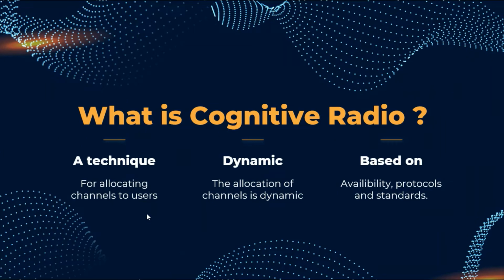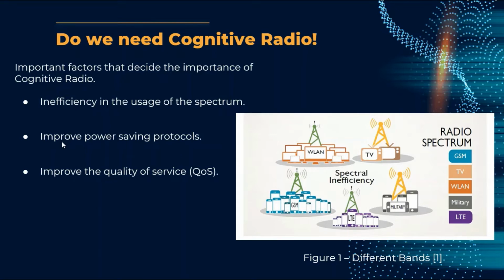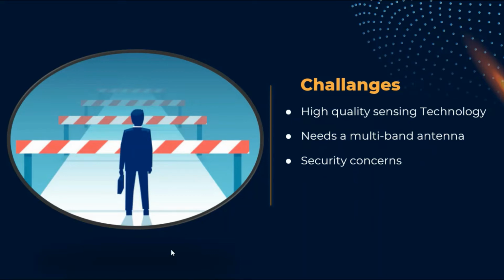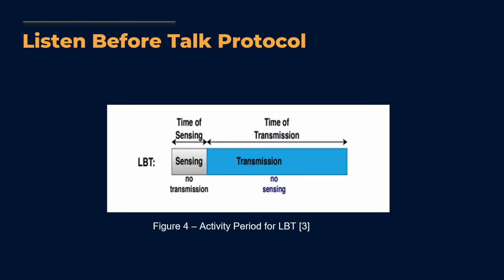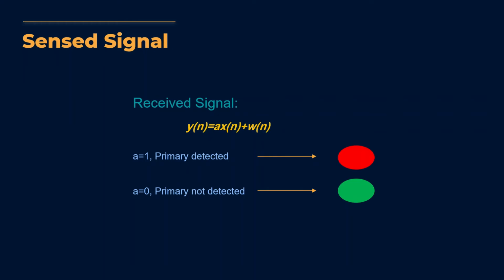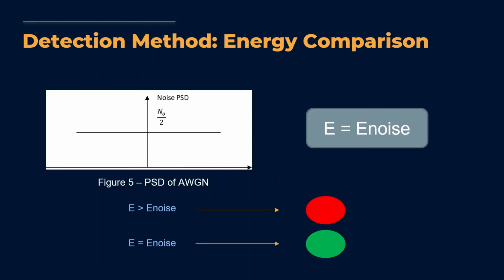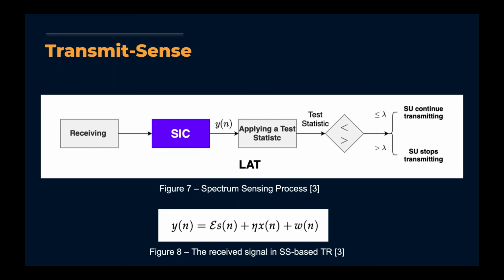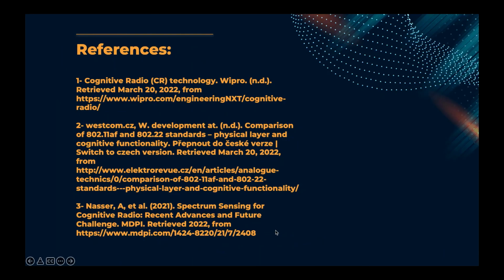EE419 Presentation - Cognitive Radio